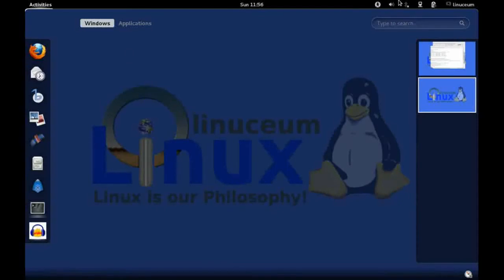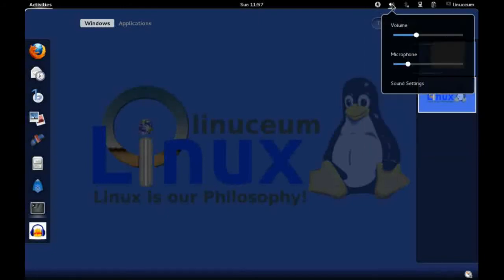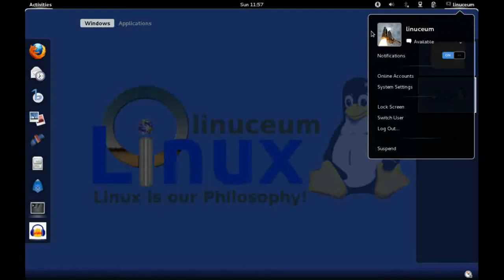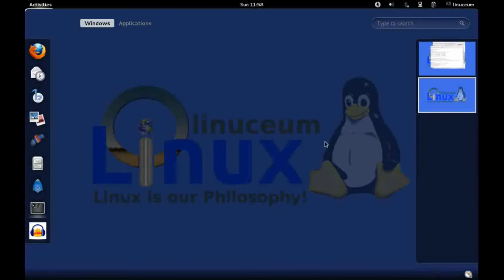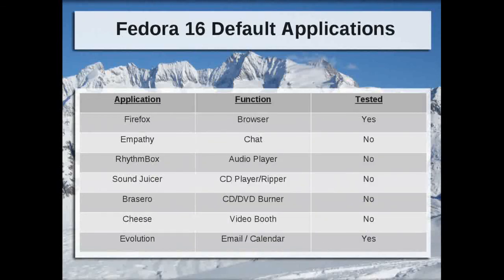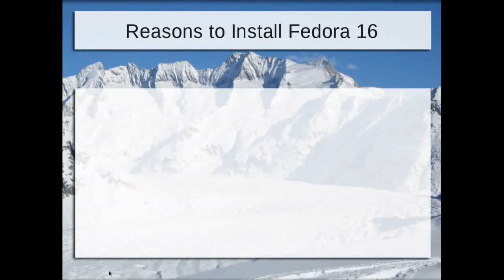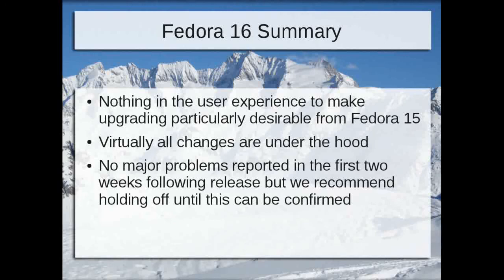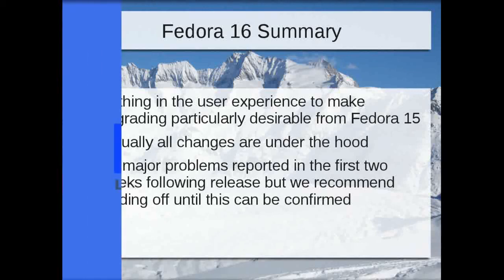Fedora 16 : First Impressions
First impressions upon installing the latest version of Fedora Linux  (Fedora 16, codenamed Verne)